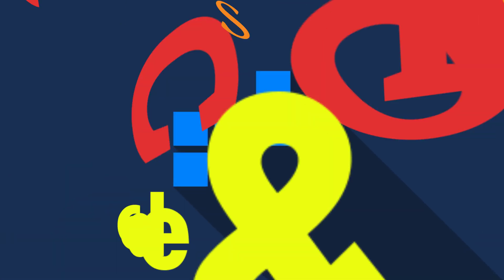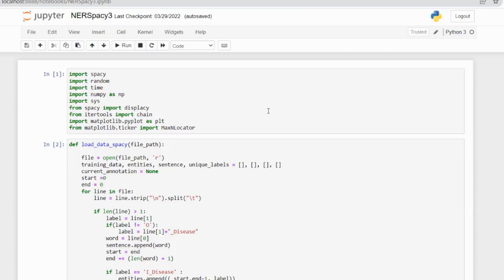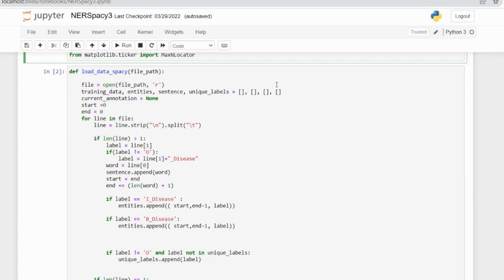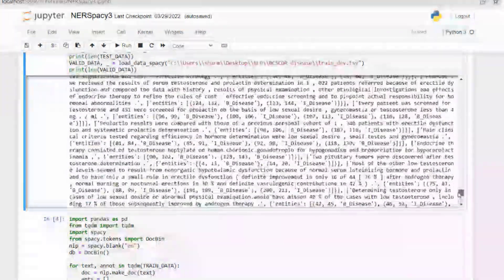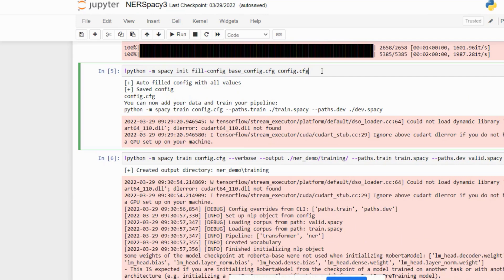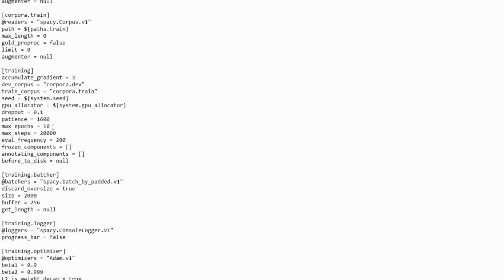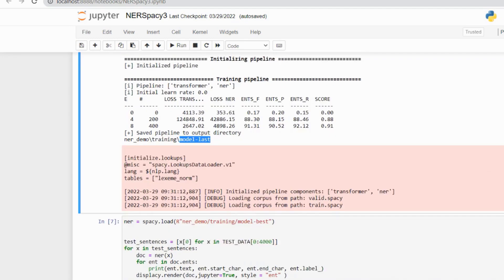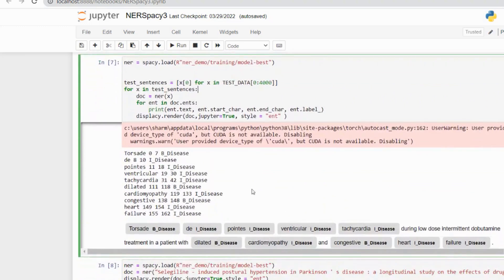NLP Projects | How to Perform Named Entity Recognition (NER) on Text Data in Python | Spacy | NLTK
Project-based on Natural Language Processing(NLP).  This project uses the Spacy and NER concept for recognizing disease from a given clinical test text or document.

Named Entity Recognition, also known as entity extraction classifies named entities that are present in a text into pre-defined categories like “individuals”, “companies”, “places”, “organization”, “cities”, and “dates”, “product terminologies” etc.

 It adds a wealth of semantic knowledge to your content and helps you to promptly understand the subject of any given text.

 Named Entity Recognition can automatically scan entire articles or documents and reveal which are the major people, organizations, places and other important entities discussed in them.

 Knowing the relevant tags for each article help in automatically categorizing the articles in defined hierarchies and enable smooth content discovery.

 The model can find different entities that are present in the text such as persons, dates, organizations, and locations.

 Thus NER helps in adding more meaning to the text document.
 NER can also help in recognizing disease from the given document like clinical text with the help of a dataset of clinical text.

 In this project, DISEASE has been extracted from the clinical text dataset using the SPACY library.

 spaCy is known for its industrial-strength natural language processing library in Python. It has been written in Cython which is a superset of Python programming language with C-like performance.

How to perform named entity recognition (NER) in python
using Spacy, Stanford NER, NLTK

🎥 Tools I used for recording

🌍🌍$$$**Want To Become SUCCESSFUL YouTuber please join FREE Webinar ***$$$🌍🌍